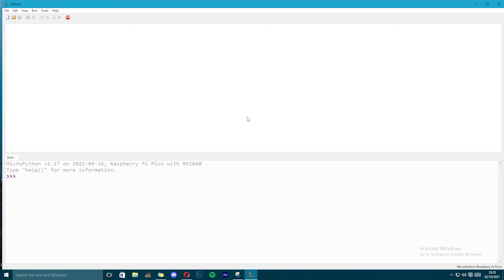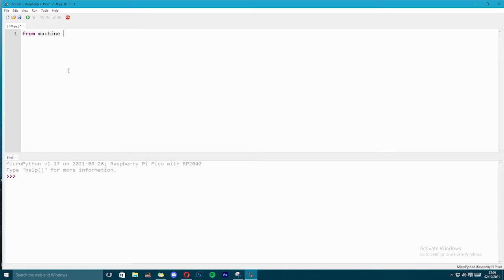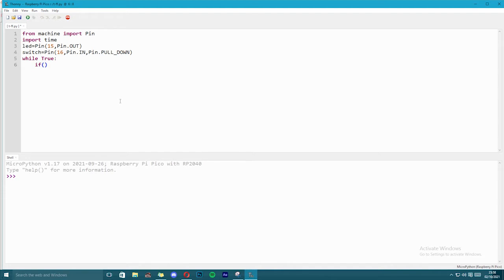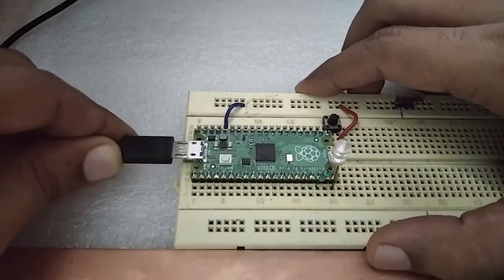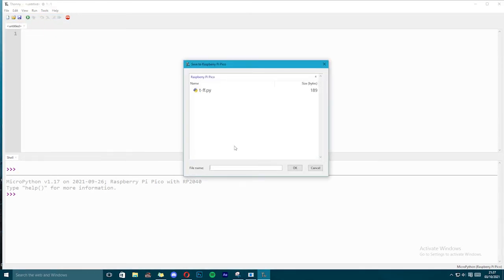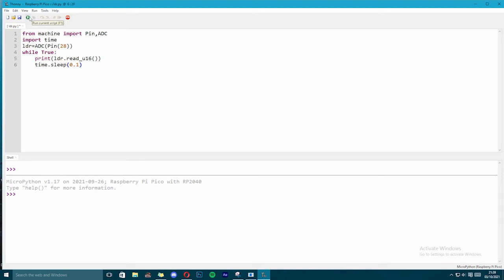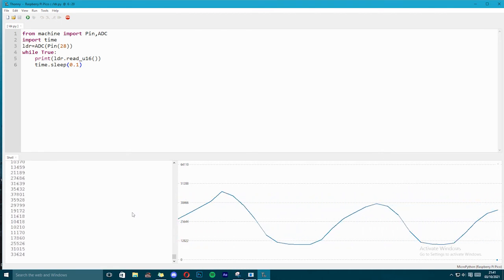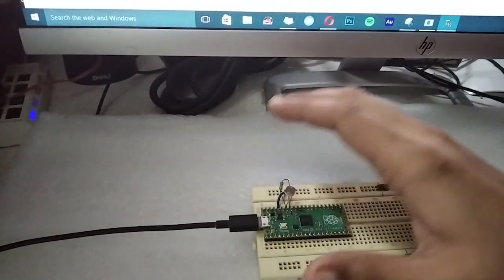Interfacing Rpi pico with switch, LDR (Light dependent resistor), saving file, using ADC.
This is my second video on Rpi pico in which I have connected some input devices. Link to the first video